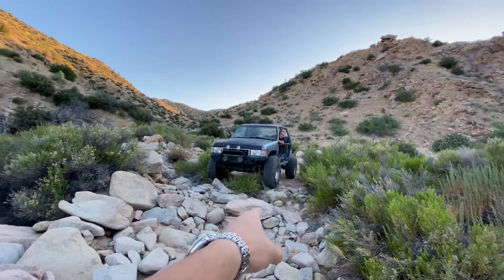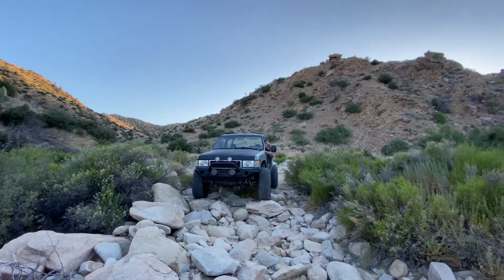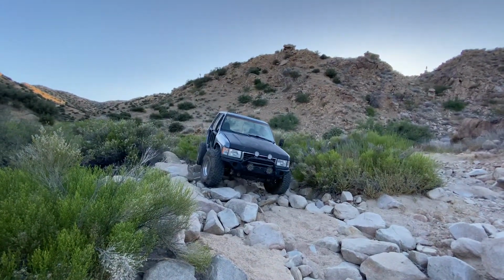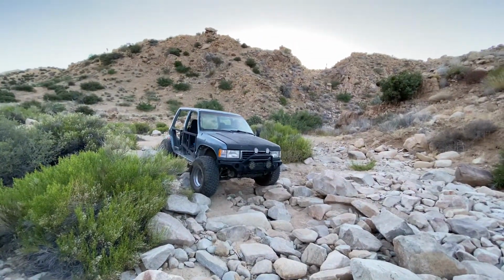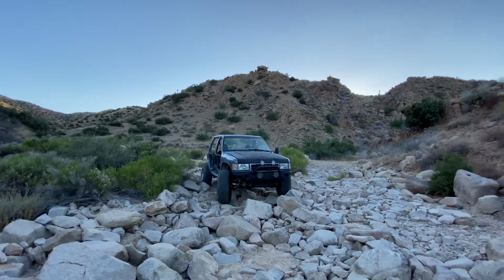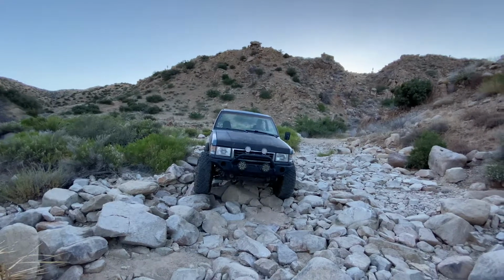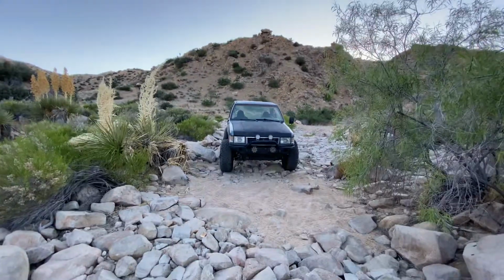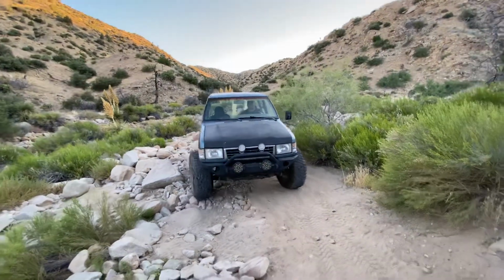Low Budget “Rock Crawler” Isuzu Trooper Truggy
Small, easy rock garden test in the Trooper on 35’s. This rig is mostly stock with a 2in OME spring lift in the rear, 35’s on wide, offset Chevy wheels, Jeep JK front bumper, lights, CB radio, and a full body chop ready for the roll cage to be fabbed up soon. Rig is being prepped for a dana 60 front solid axle swap, and 14 bolt chevy in the rear, along with 40’s.